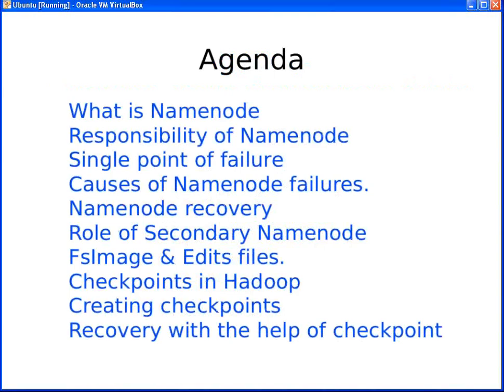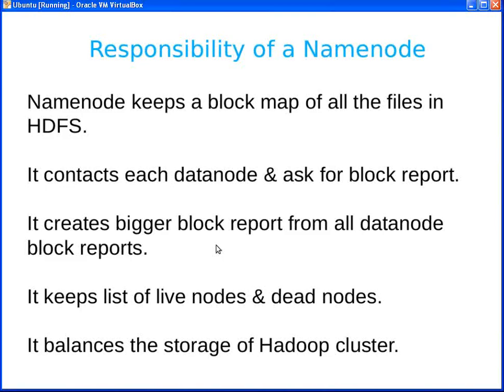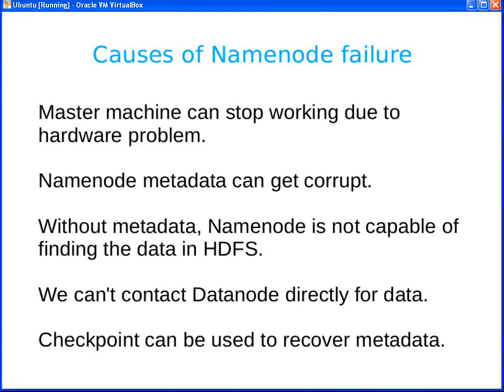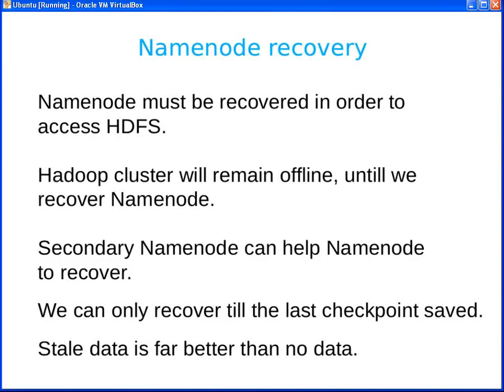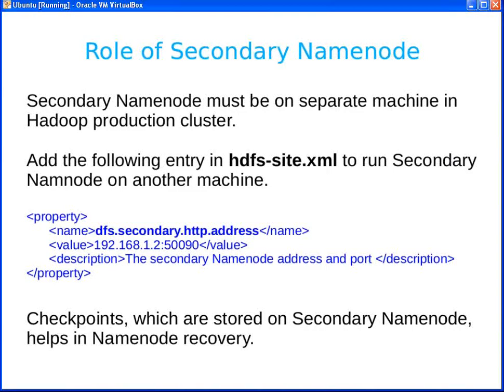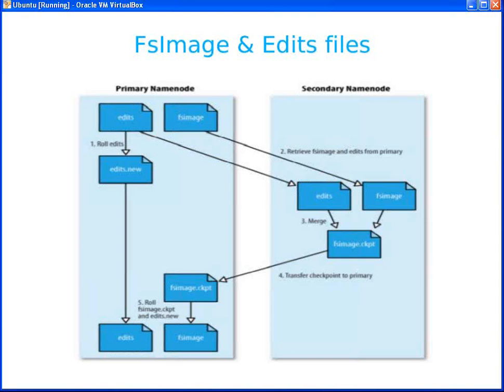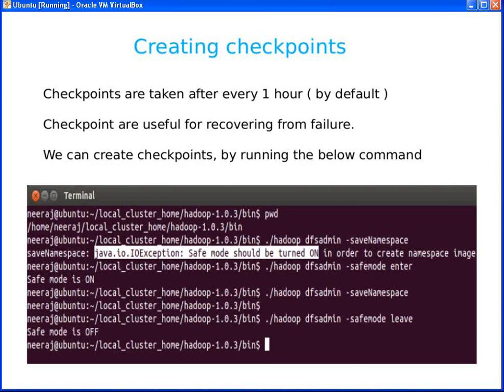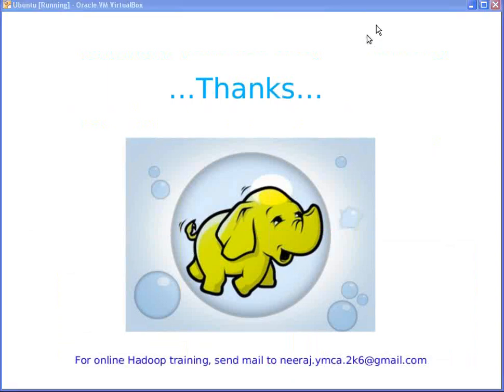HADOOP Training - Tutorials: Class 12 Recover from Namenode Failure | \\\ U Kan Tech ///